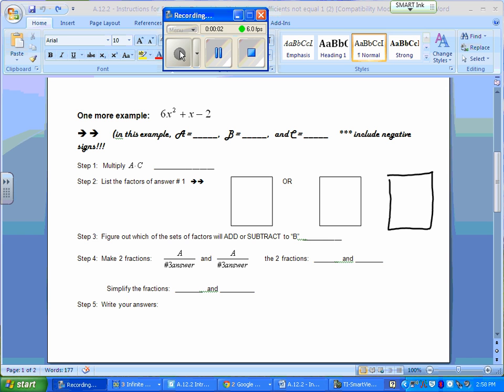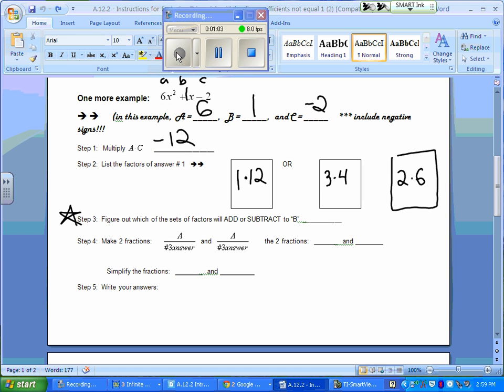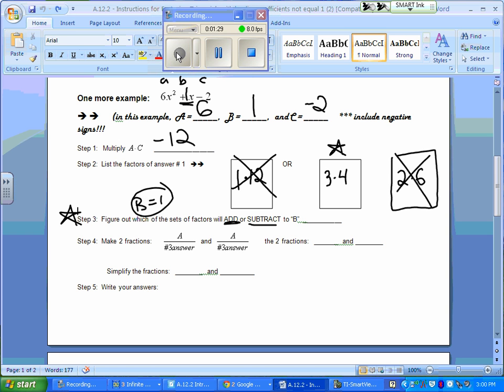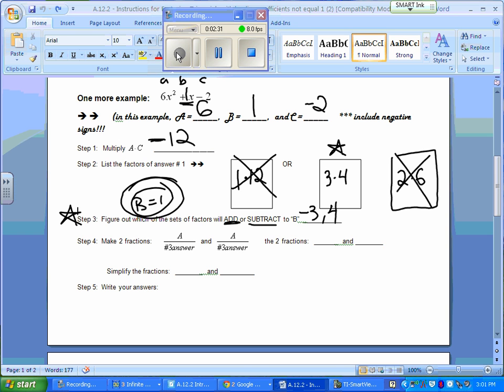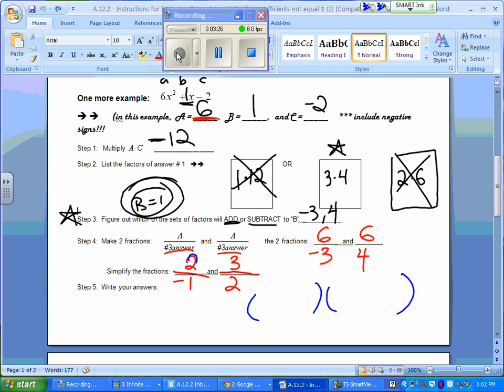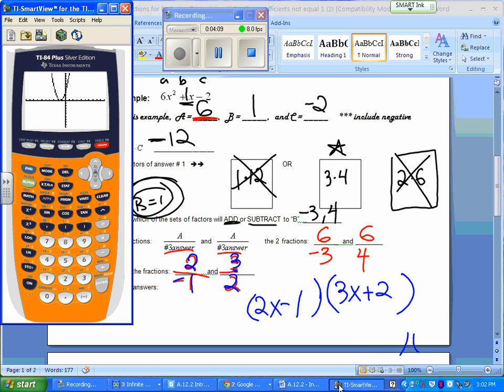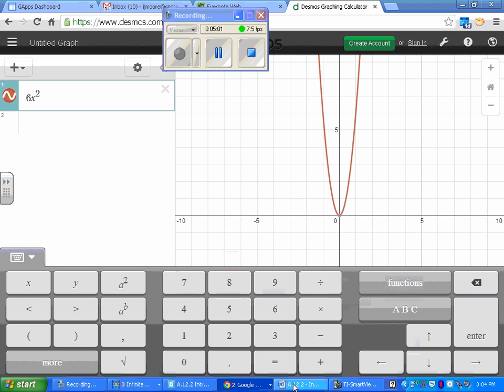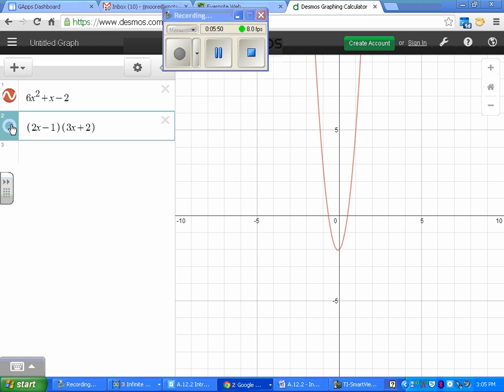Factoring without GCF Notes and example 2